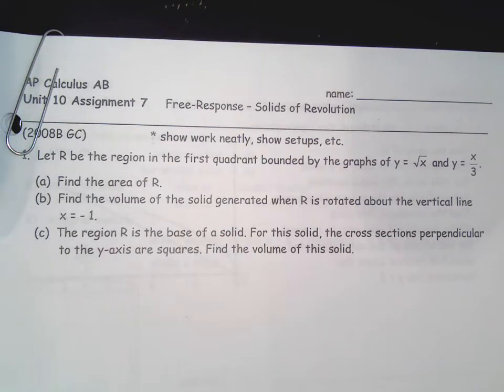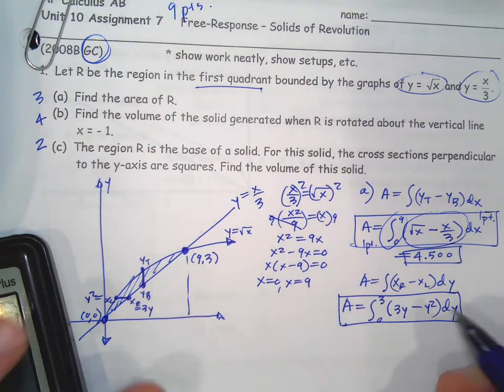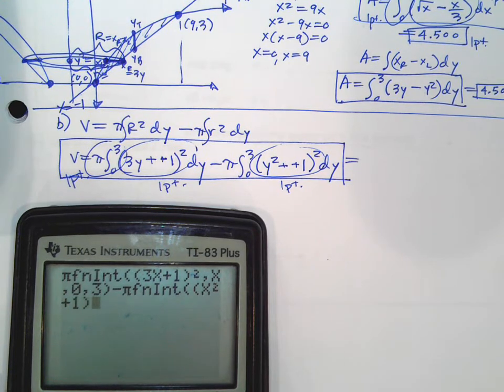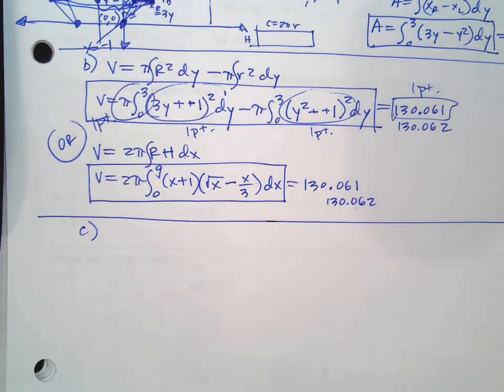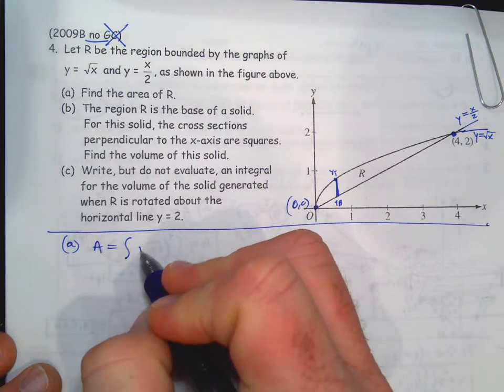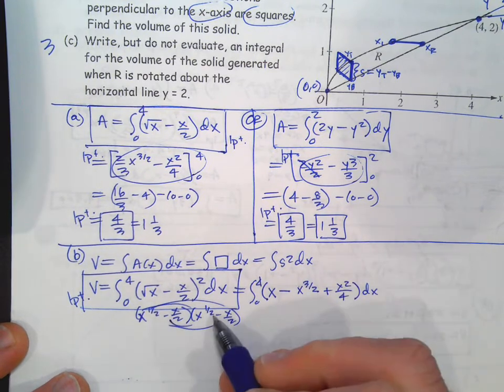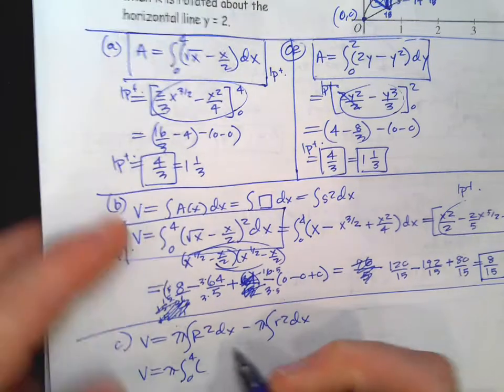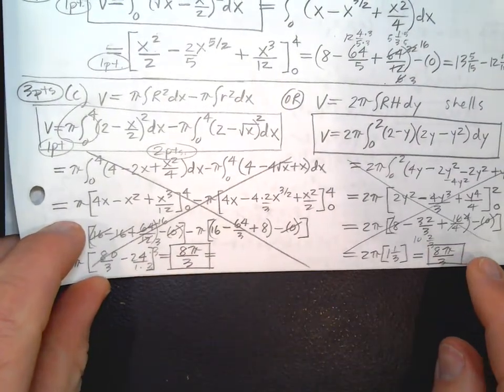AP Calculus AB 10-7 office hours